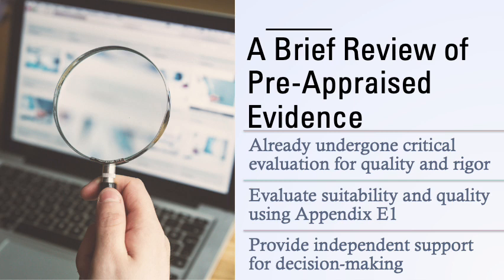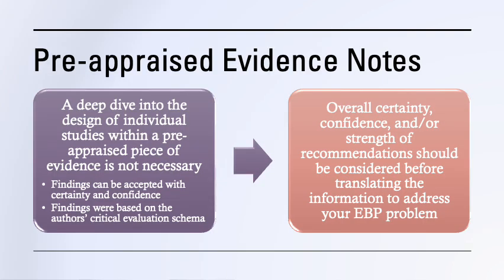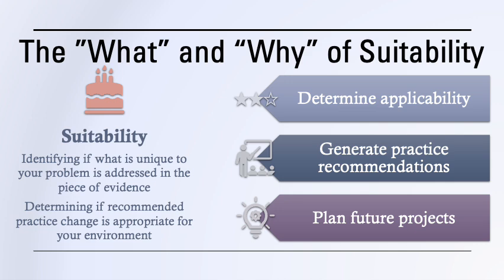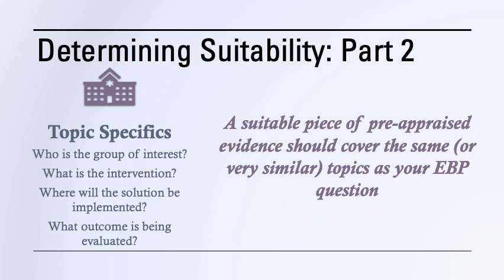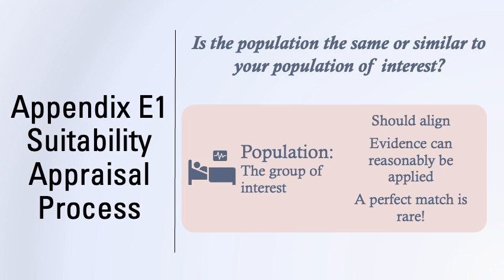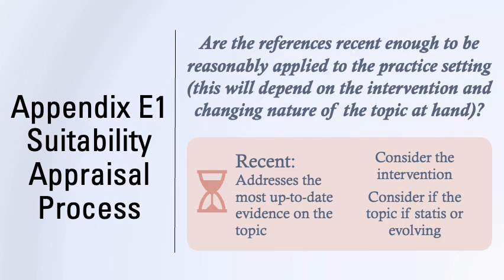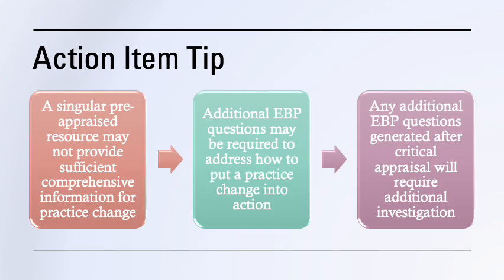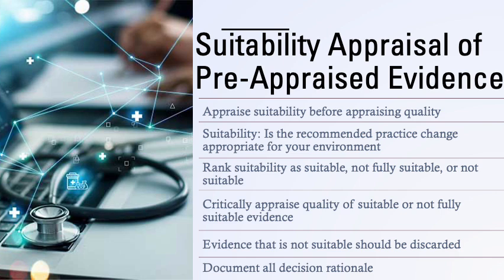Appraising Suitability of Pre-Appraised Evidence Using the Johns Hopkins Model 5th Edition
Topic: This lecture introduces the appraisal of pre-appraised evidence, with a focus on determining whether a synthesized source is suitable for addressing a specific evidence-based practice question. It emphasizes that even high-level evidence must be critically evaluated for relevance, including considerations of recency, population, setting, outcomes, and alignment with your clinical context. The lecture guides students through using the Johns Hopkins appraisal tool to systematically assess suitability and decide whether a piece of evidence can be used to support practice change.
Course: NURS 507
Level: Graduate
Last Updated: Fall, 2025
References:
Bissett, K., Ascenzi, J., & Whalen, M. (2025). Johns Hopkins Evidence-Based Practice for Nurses and Healthcare Professionals Model & Guidelines (5th ed.). Sigma Theta Tau International Honor Society of Nursing